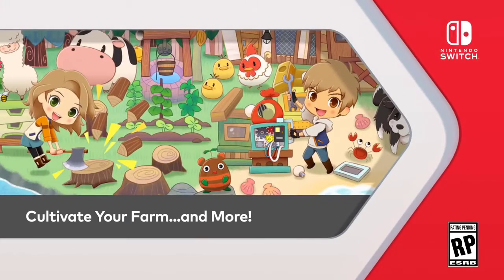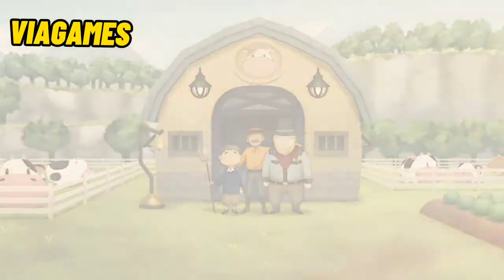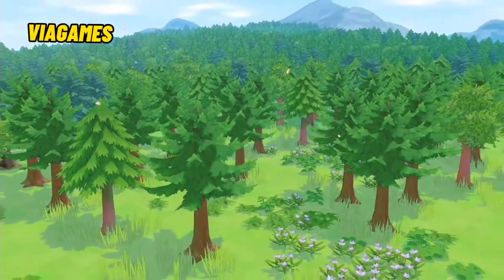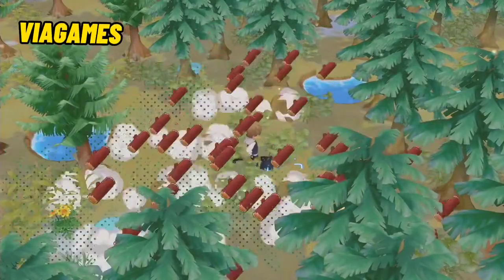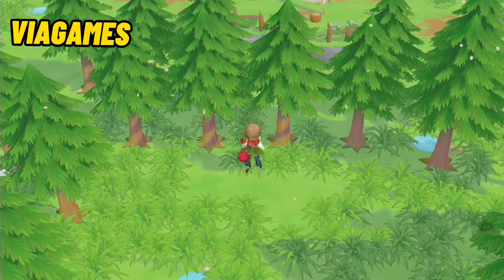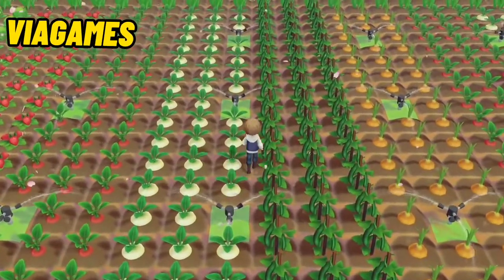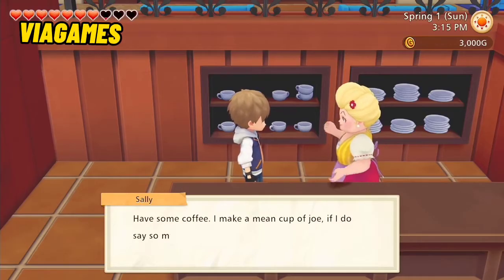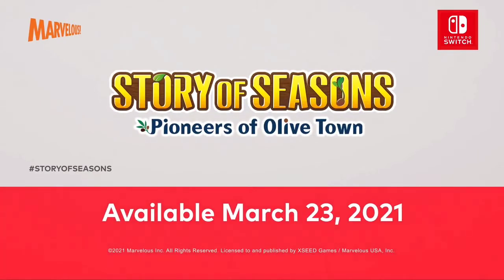NINTENDO SWITCH | STORY OF SEASONS : PIONEERS OF OLIVE TOWN | Trailers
PRE ORDER
Estimasi Rilis : 23 Maret 2021

*STORY OF SEASONS : PIONEERS OF OLIVE TOWN*
Platform : Nintendo Switch
Genre : Simulation, Strategy
Language : English

VIAGAMES M2S
Mangga Dua Square LT GF Blok C No. 191/198
Jl. Gunung Sahari Raya No. 1
Jakarta Utara, 14420